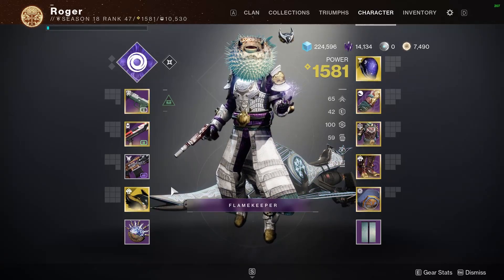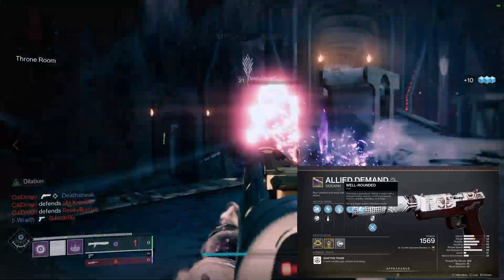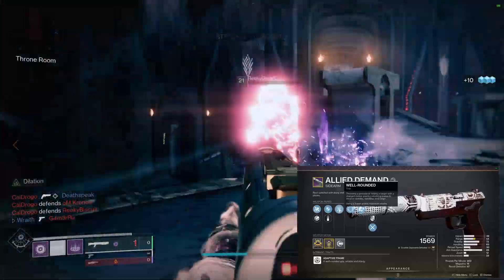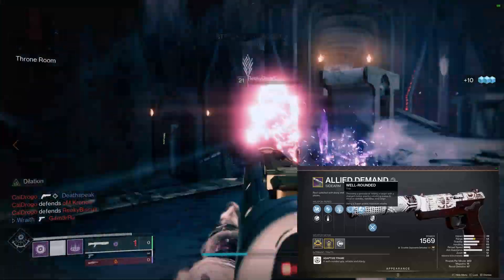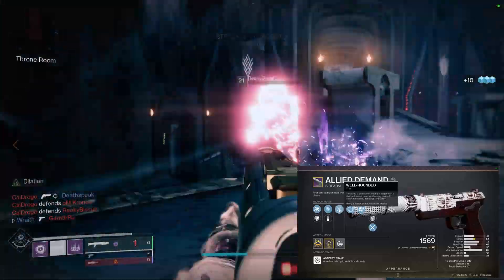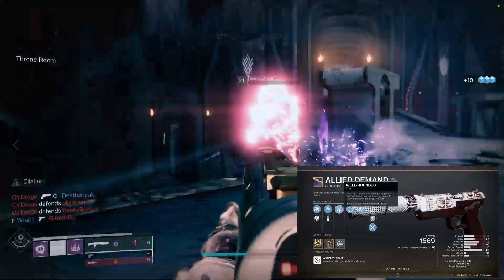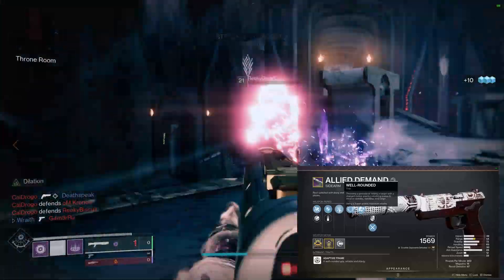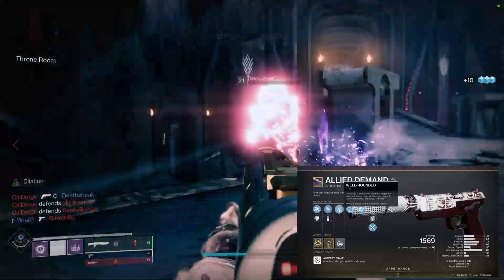You Need This Perk For A True Allied Demand God Roll!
Today I take the new iron banner sidearm the allied demand into eruption to try it out! If you want to make some blink friends then join the Blinkville discord server linked below.